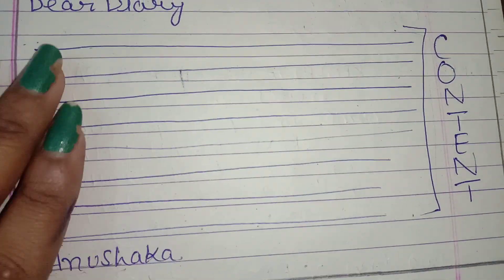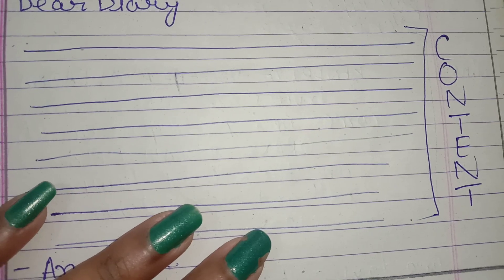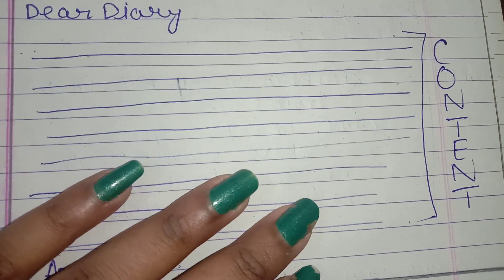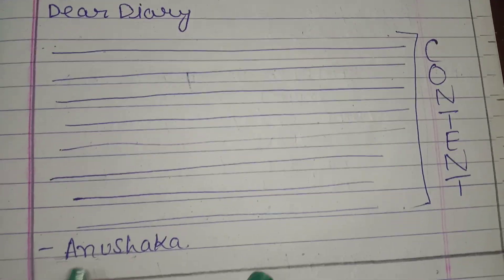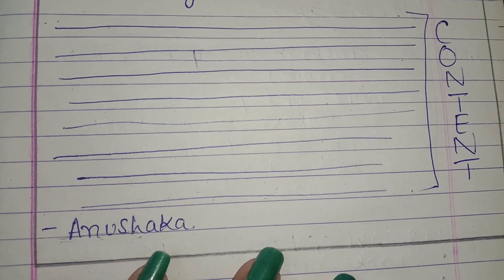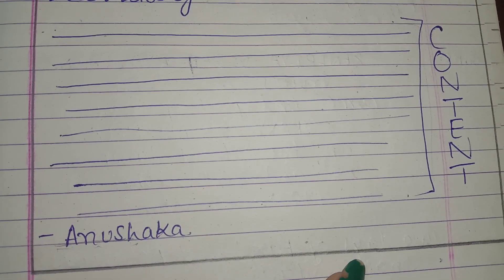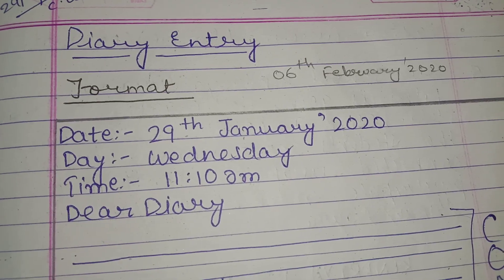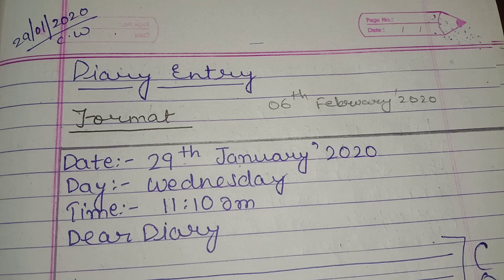Format :- Diary Entry || How to write Diary Writing || With Example